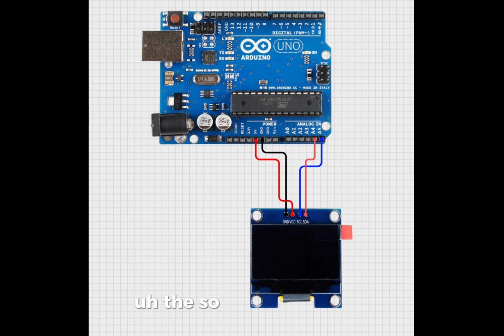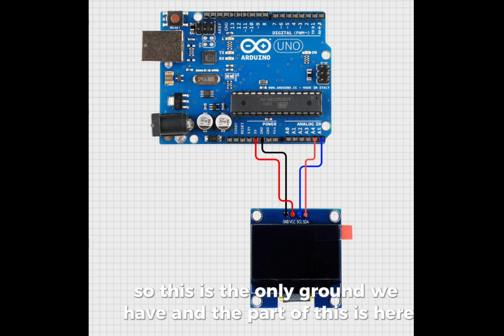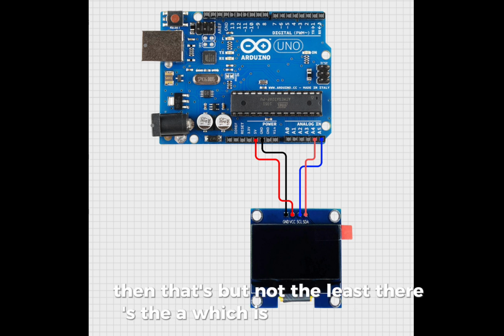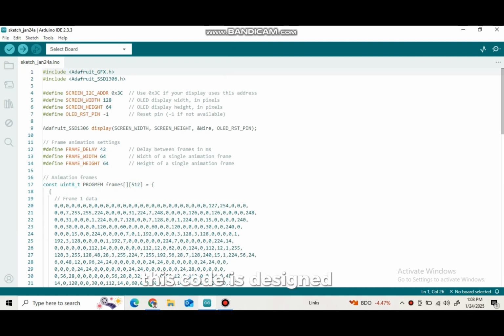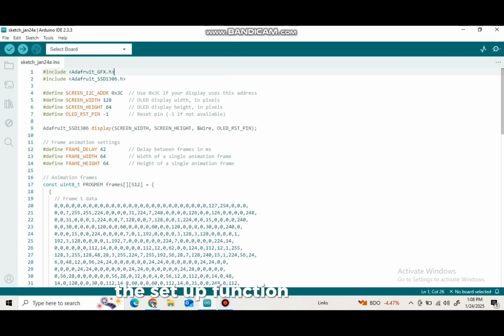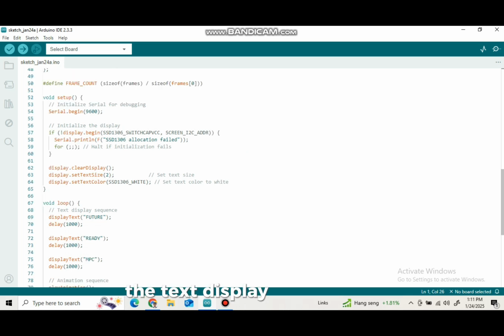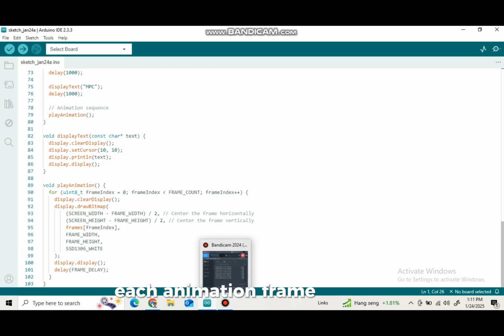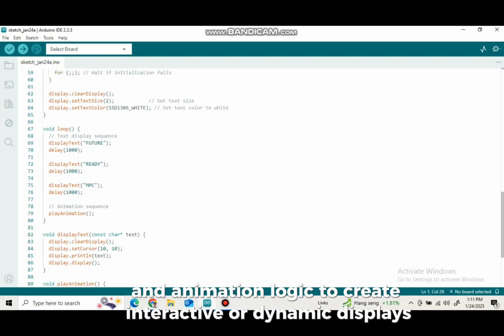Task 2: Display Module Showing Text, Numbers, Emojis, and/or Icons